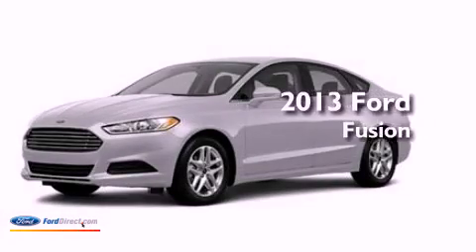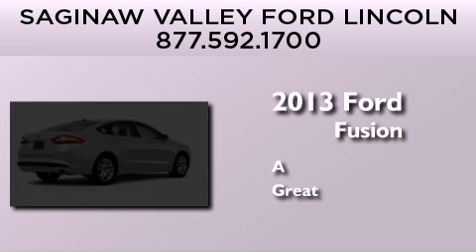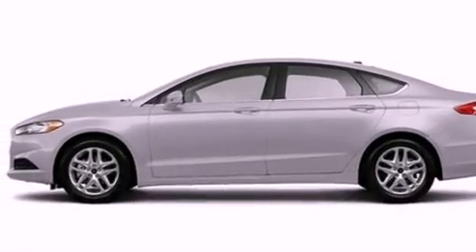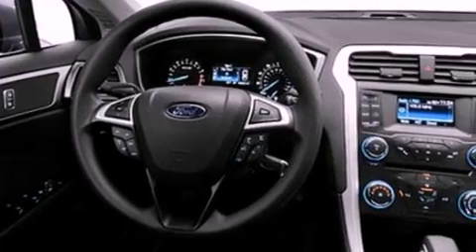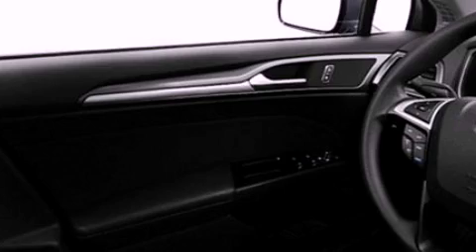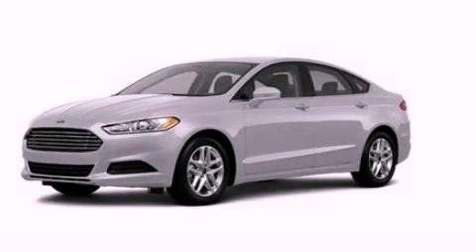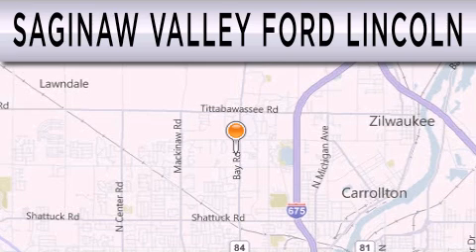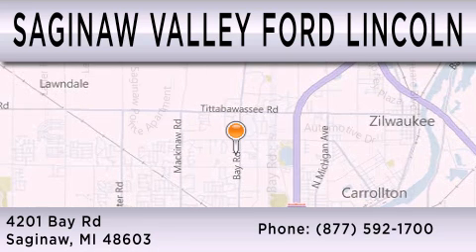2013 Ford Fusion Saginaw MI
Year : 2013
 Make : Ford
 Model : Fusion
 Engine : 1.6L I4 16V GDI DOHC TURBO

 Stock : 130165